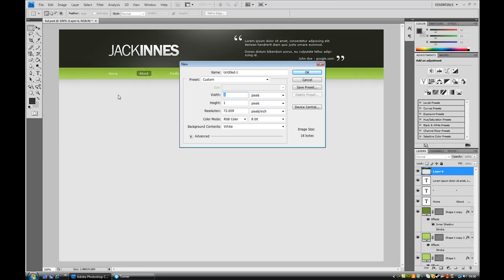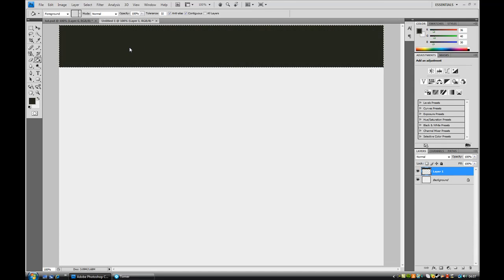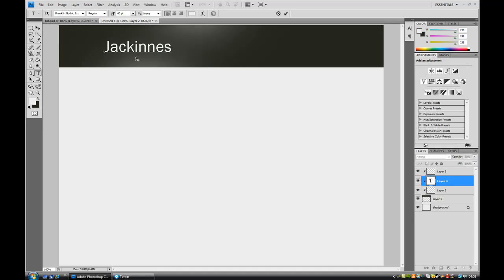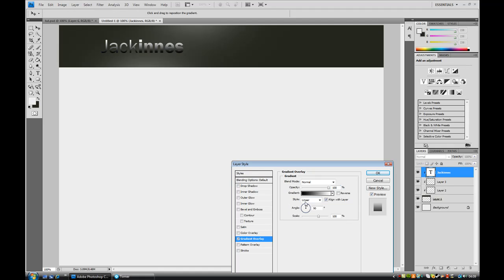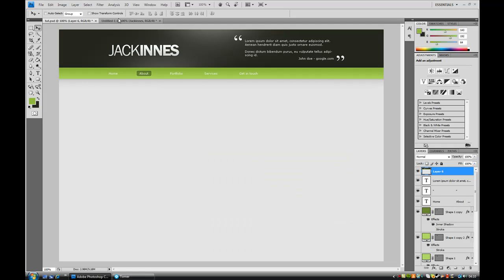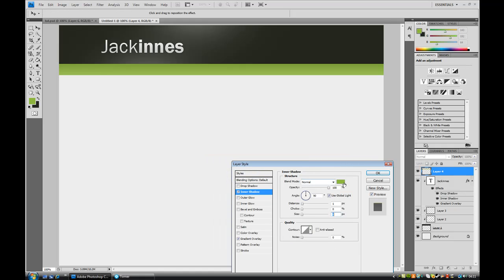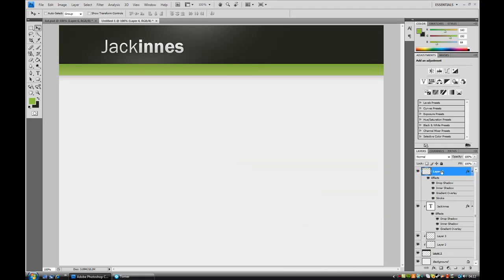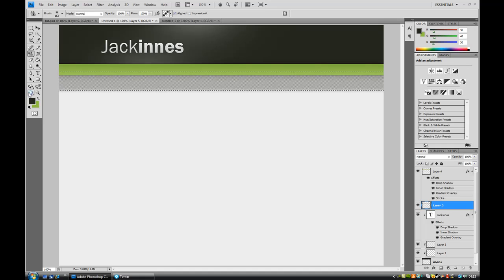How to: Create a sleek web 2.0 website header in Photoshop (Part 1)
In this 2 part tutorial you will learn how to create a pretty good looking web 2.0 website header using some simple tools in photoshop. If you have any questions regarding the header please pm us!

Look out for more How to vids by Jack, Andrew and Harry!

Tutorial by Jack Innes.